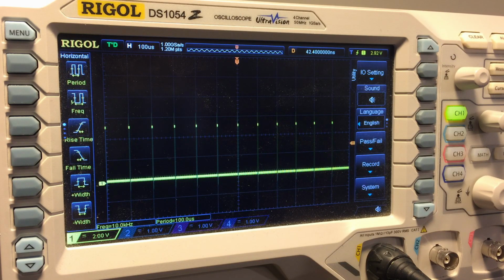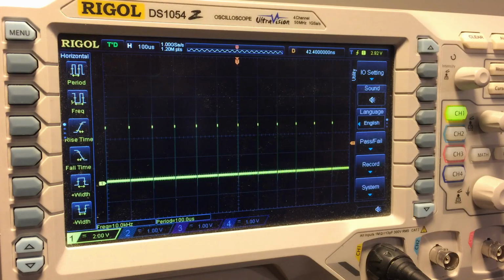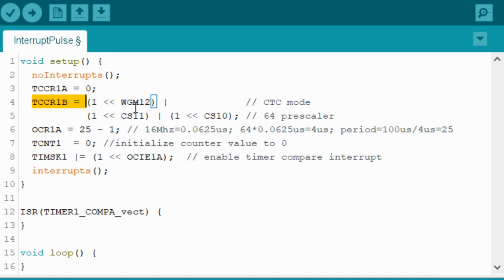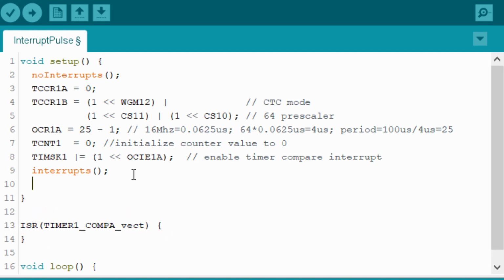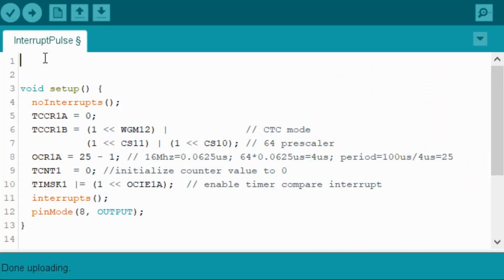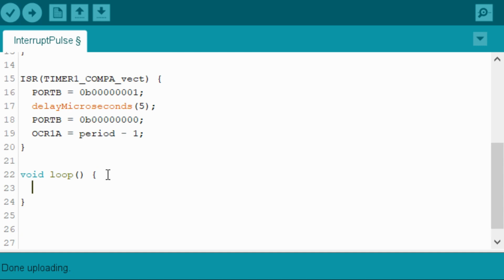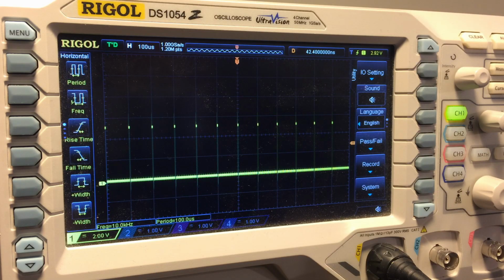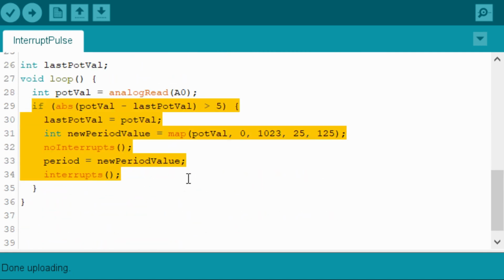How to Use Arduino Timer Interrupts to Create Precise Variable Length Pulses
This is a tutorial video about using the timer interrupt to generate adjustable pulses with Arduino. It can be used to run a stepper motor with great precision.